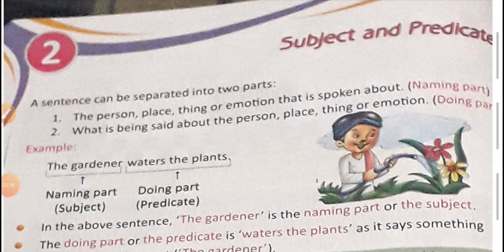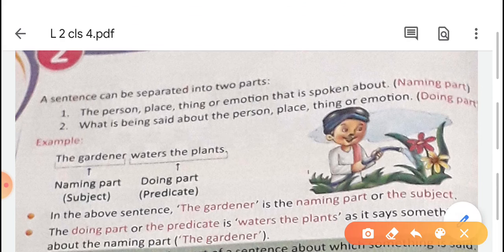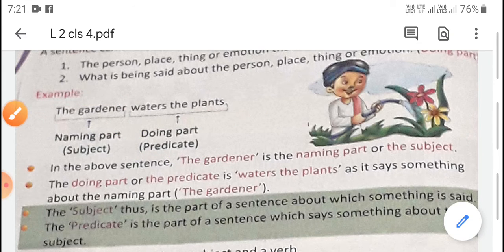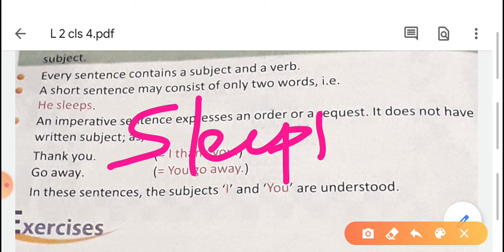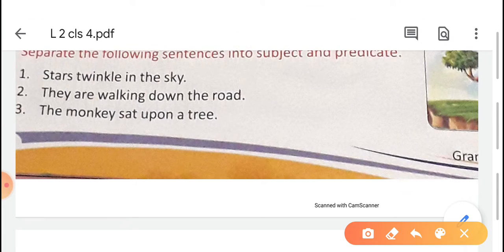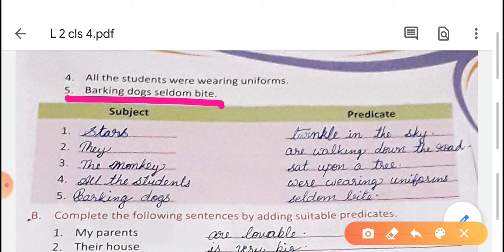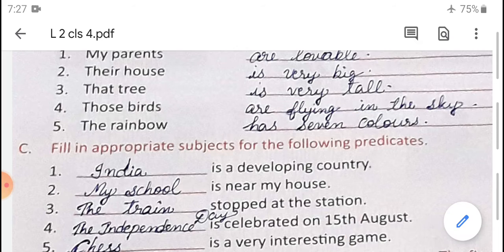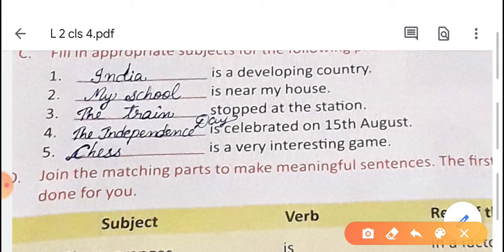Class :4A Subject: English grammar Chapter: 2 subject and predicate ( Part-1)